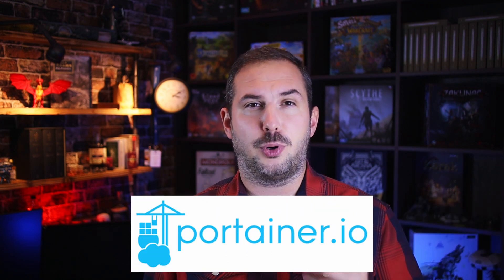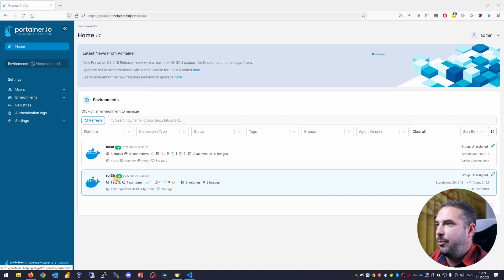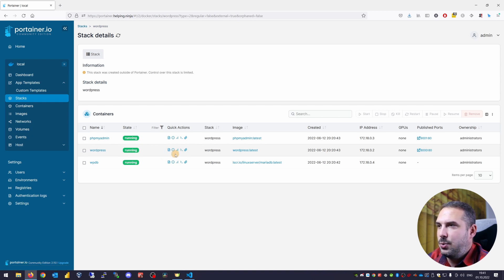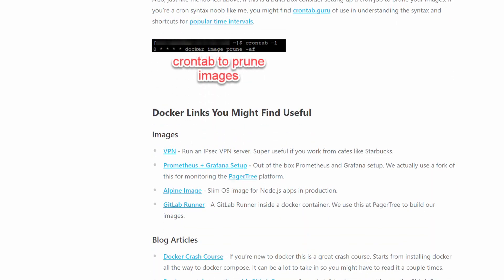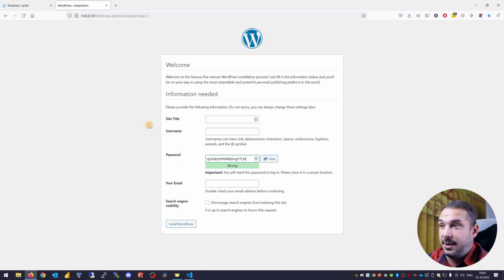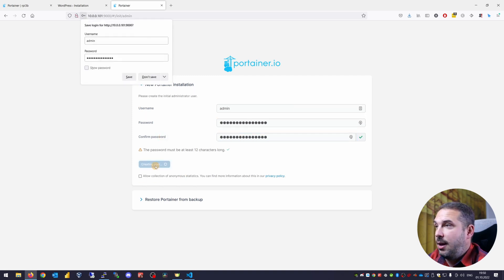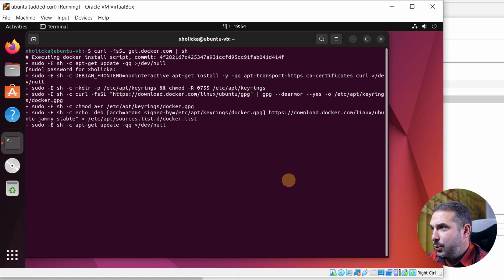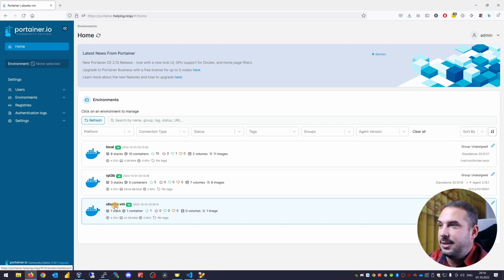I Was Doing Docker WRONG The Whole Time! | PORTAINER is The WAY!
📜 This video makes a quick overview of Portainers capabilities and shows you how to install and use Portainer and Portainer Agents. Hope it helps!

⏰ Chapters:
0:00 Intro & Summary
1:06 Portainer is The way
1:25 Portainer overview
3:00 Environments
3:28 Environments Dashboard
3:45 Stacks
4:35 Quick actions
4:57 Containers
6:02 Fire up a Wordpress website
7:58 How to install Portainer
9:34 Portainer Agents
12:38 Container migration
13:54 Summary & Thank you